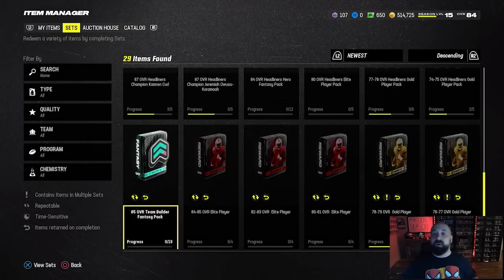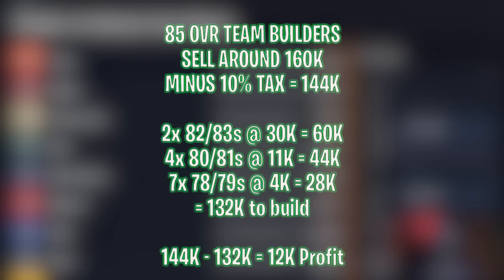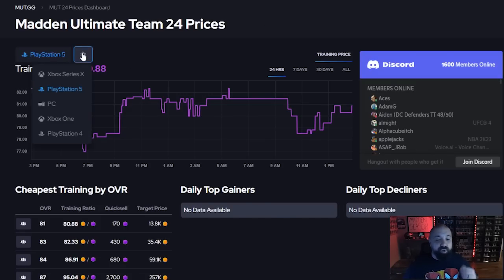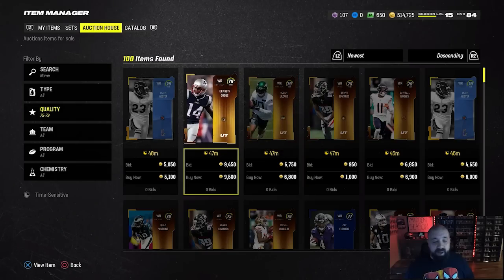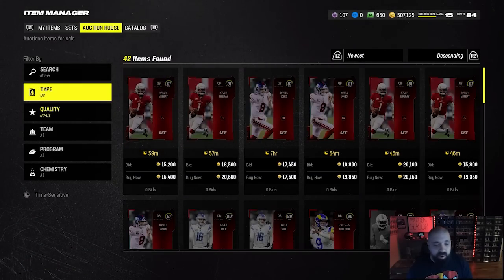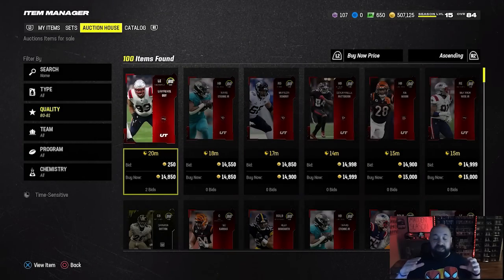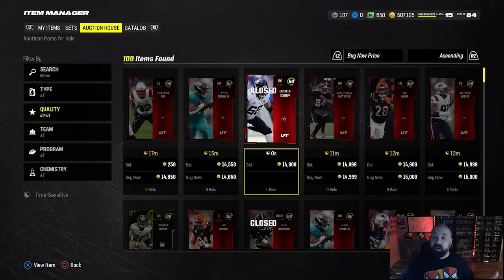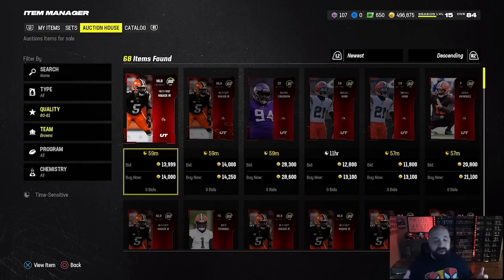Two METHODS To Make Coins ALL YEAR LONG In MUT 24!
The BEST METHODS To Make Coins In MUT 24 all year long.